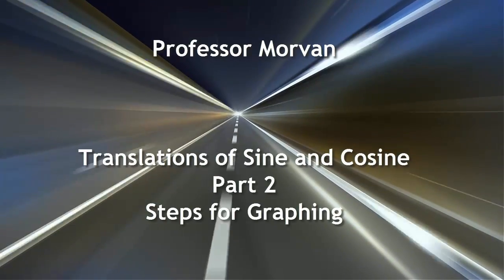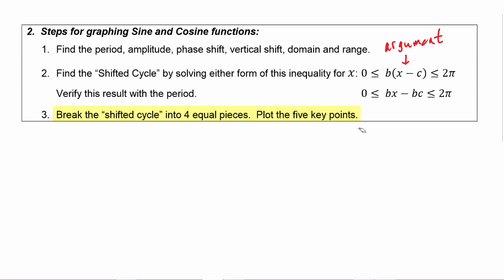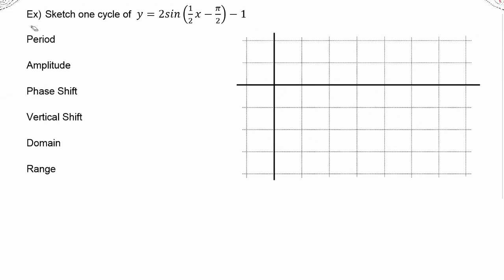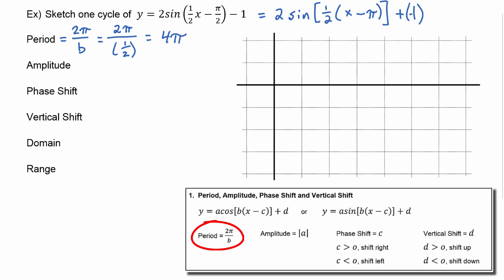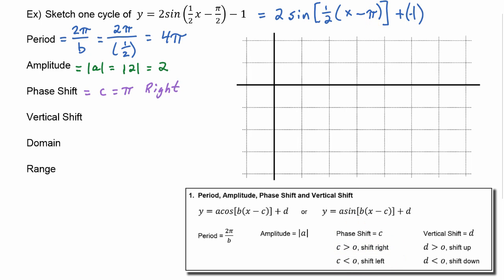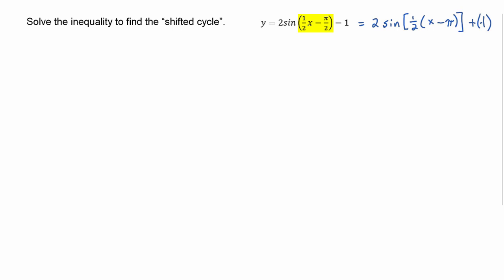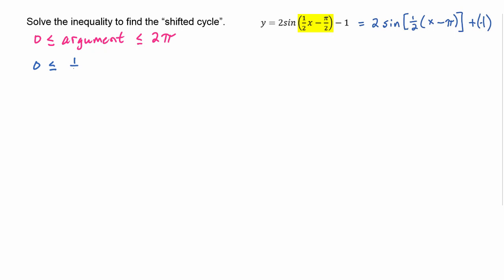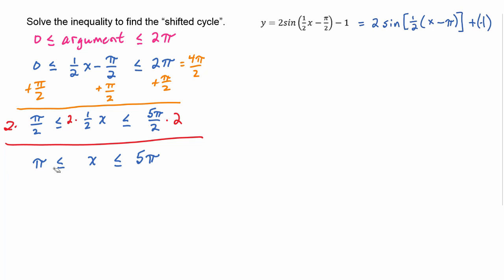Math 142, 4.2 Part 2, Steps for Graphing Sine and Cosine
Learn the steps for how to graph one complete cycle of a Sine or Cosine Function.